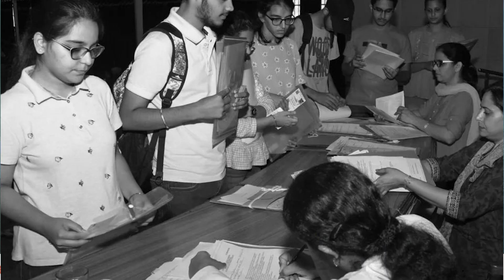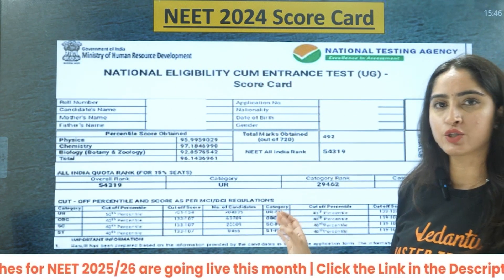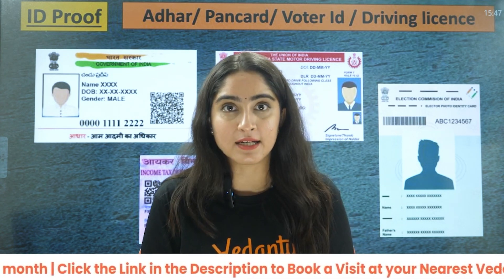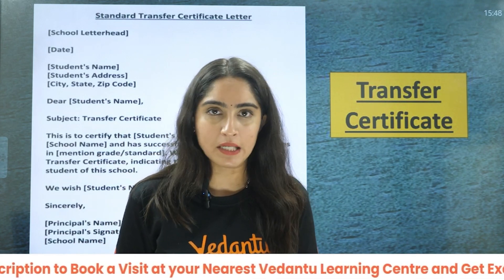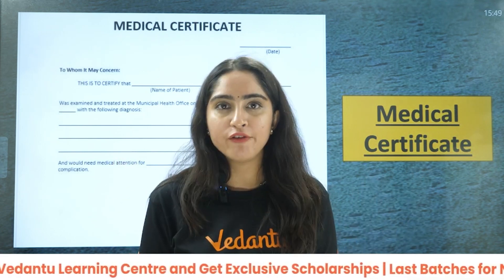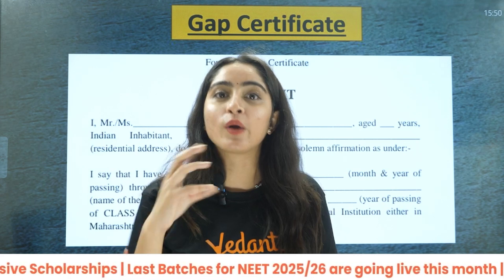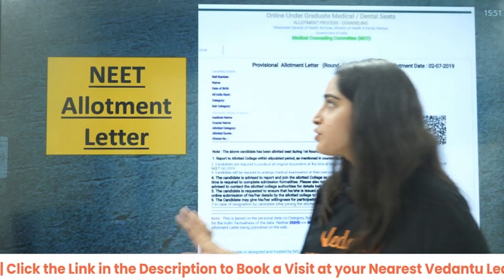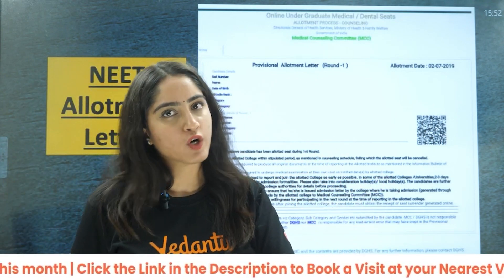List of Documents Required for NEET 2024 Counselling | GAP | Migration Certificate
👉Achieve Your Dream Medical College
✅NEET Counselling Booklet

➡️ Your ALL IN ONE Solution for the NEET 2025 preparation.

Get ready for NEET 2024 Counselling with our complete list of required documents! Learn about the essential GAP and Migration Certificates, and ensure you're fully prepared for a smooth admission process. Don't miss any details—watch now!